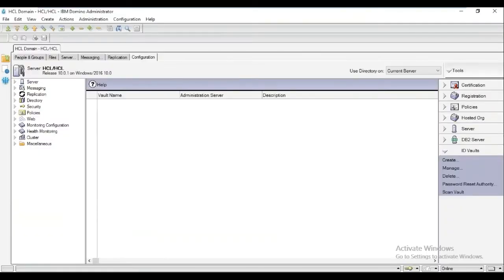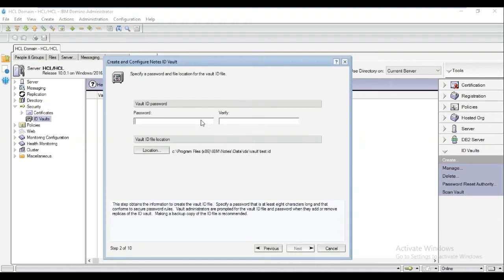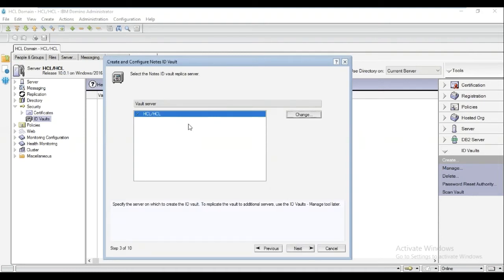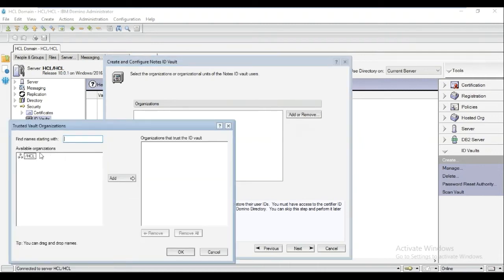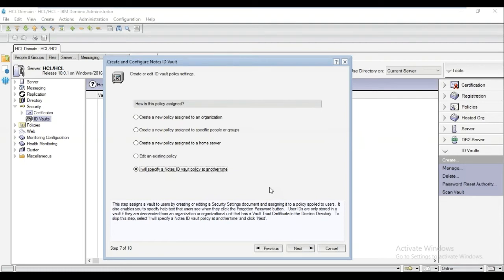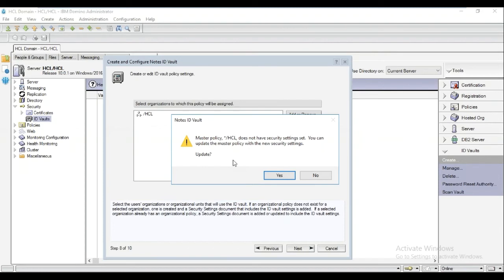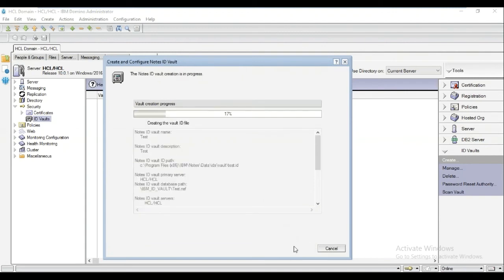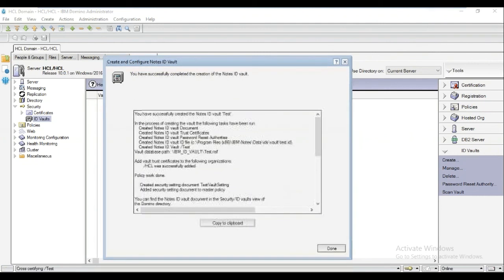Creating a new ID Vault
In this video, our Domino expert, Dan De Guzman, demonstrates how you can create and deploy ID vault in a few minutes!